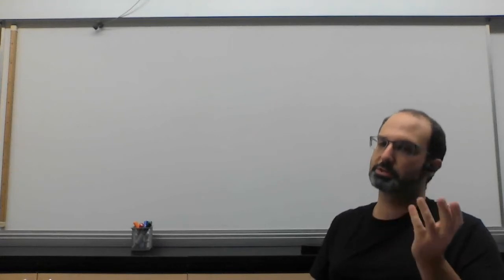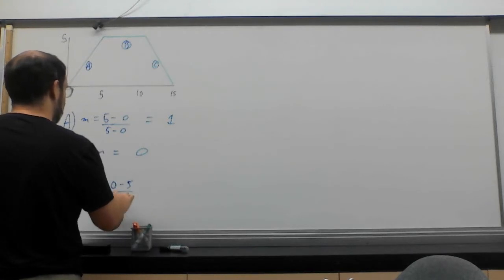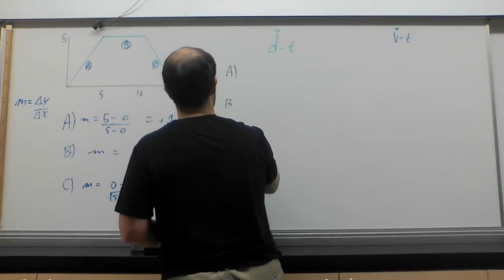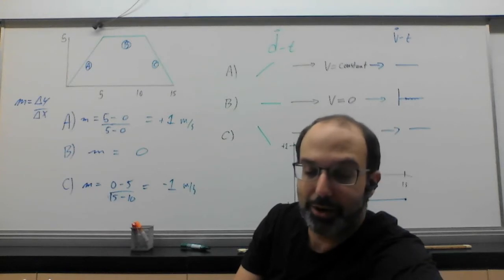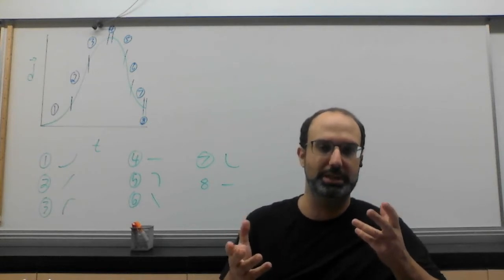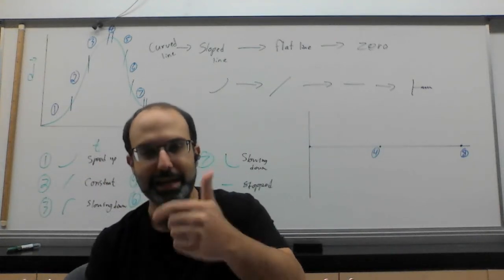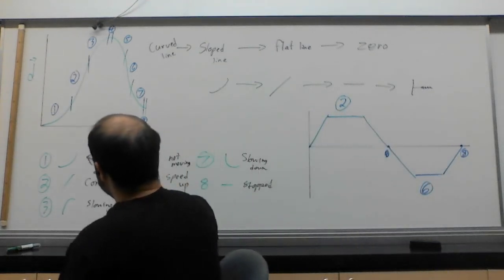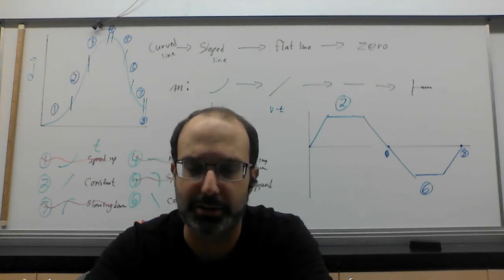09 - Graph Conversions Slope - Phys30s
0:00 - Intro
1:25 - Example
2:58 - Numbers
6:04 - Shapes
8:46 - Dots
10:01 - Connect the Dots
11:26 -  Summary
12:23 - Example 2
15:25 - Pattern
17:45 - Curves
19:40 - Graph 2
24:07 - Outro